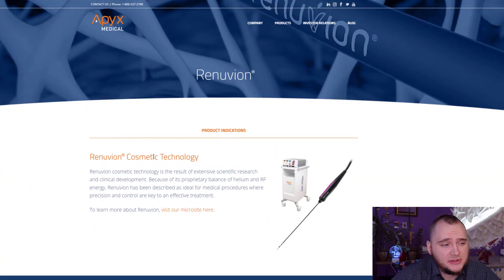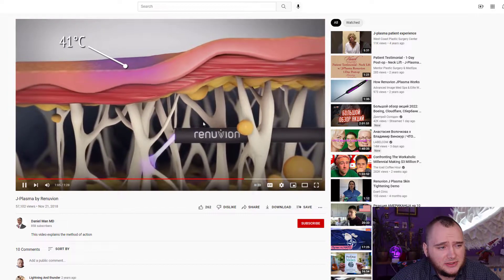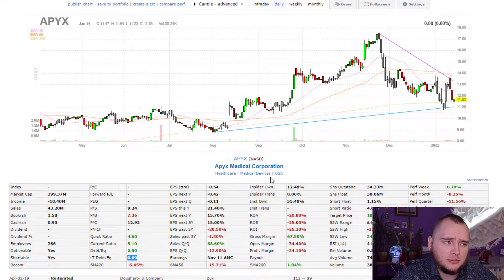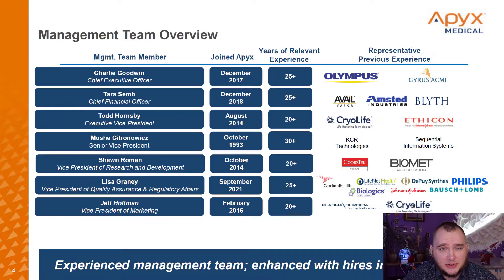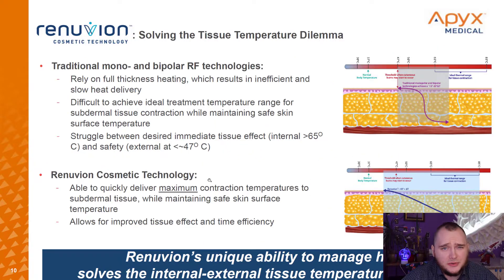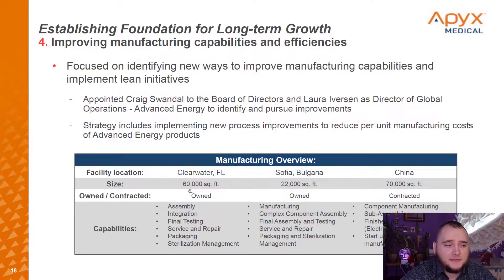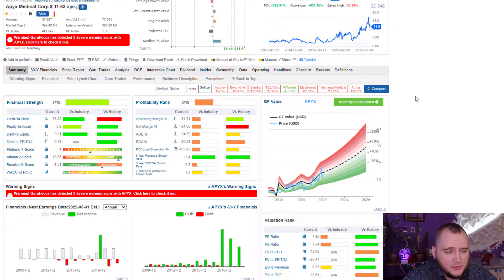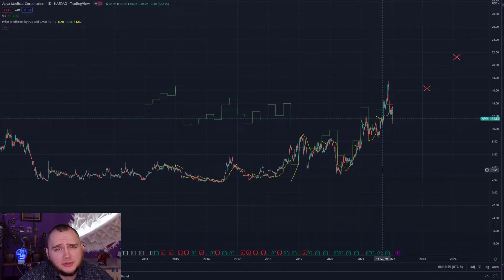Do not buy Apyx Medical stock before seeing this video!📈 (APYX Stock Analysis)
Very interesting 400 mil Medical Devices company: Apyx Medical Corporation with ticker APYX.

❤️ Please help me to grow this channel and share links on your social platform.

I use two brokers to trade stocks:
They are both SIPC protected up to $500,000

I speak too slow? Change the playback speed to 1.5-2.0

📹 My old Camera (all videos before 10/15/2020)
📹 My new Camera (all videos after 10/15/2020)
🎤 My Microphone
💻 My Recording and editing software